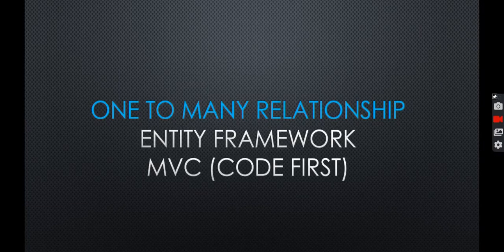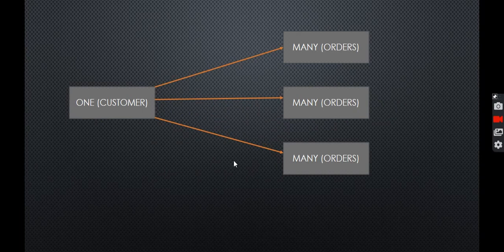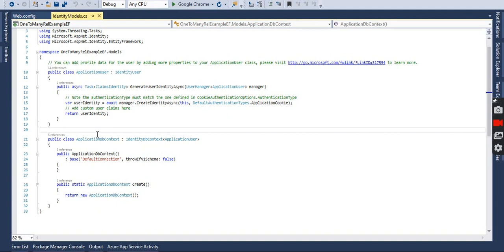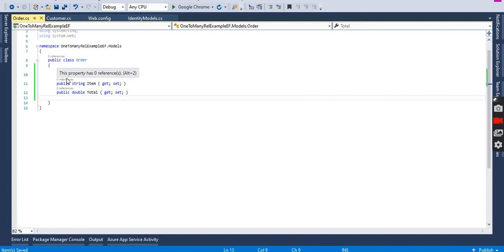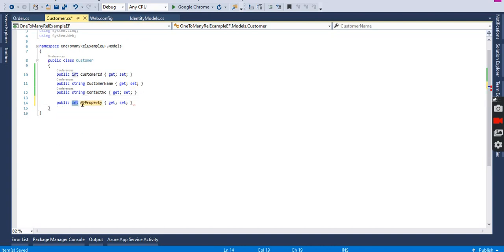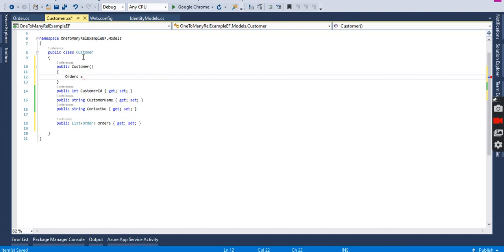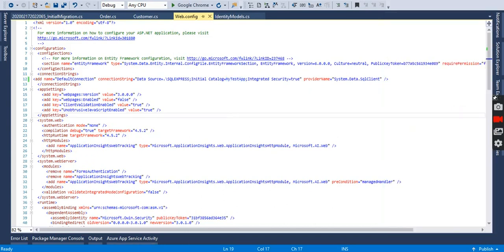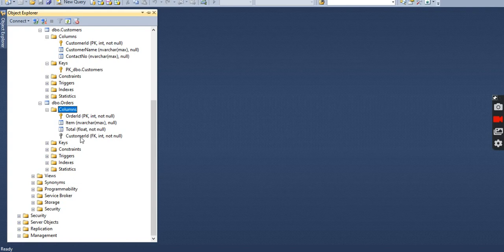Entity Framework: One to Many Relationship Configuration (Code First) ASP.NET MVC C#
In this video tutorial we are going to learn how to configure one to many relationship in entity framework using code first migration in asp.net mvc C#